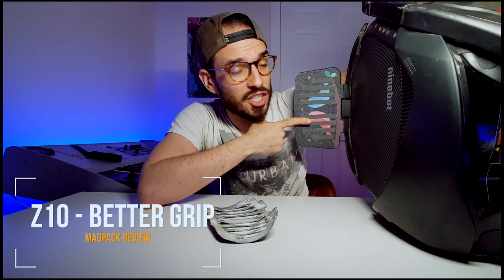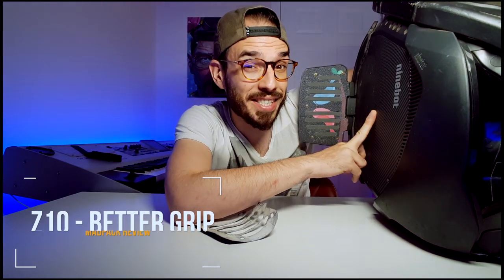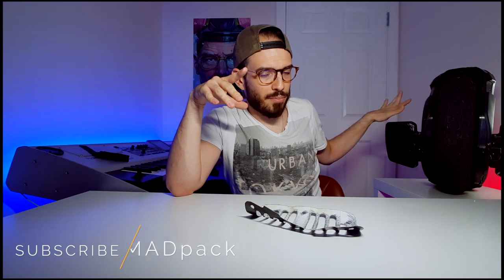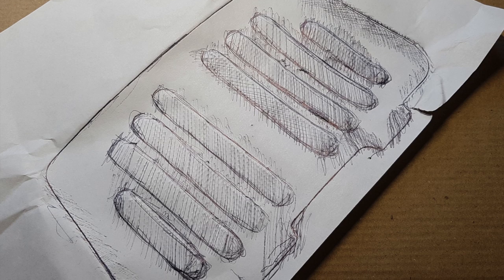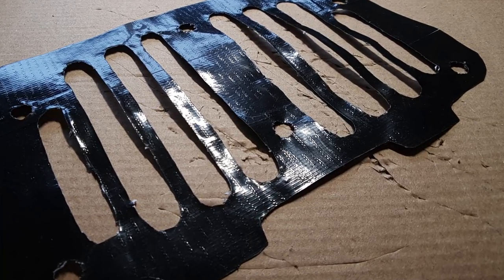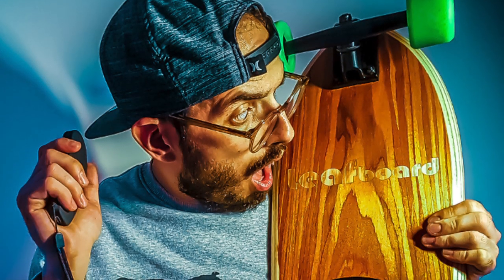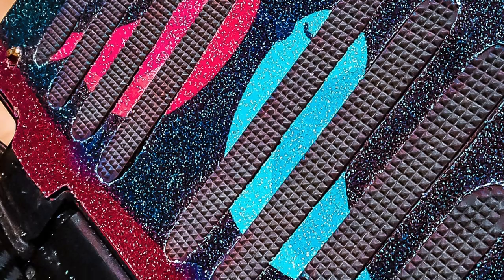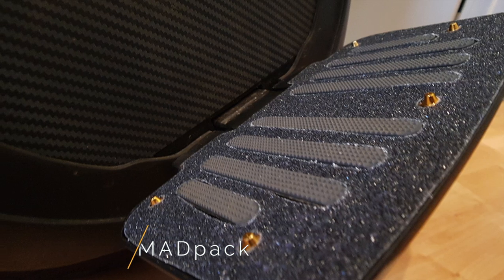Ninebot Z10 Review ✅ Better Grip ✅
Ninebot Z10 Review - How I can increase the control of my Z10 and the grip of it? We all know that when we take our Ninebot Z10 Offroad, or we want to go with our Ninebot Z10 top speed we need to get a very good grip. This is not a Ninebot Z10 Review but really finding a way to give you a better experience with this amazing electric unicycle. This Electric Unicycle is, in my opinion, the Best that you can find to go Offroad. The Ninebot Z10 offroad will go over everything that you need.

When we talk about Ninebot Z10 top speed is not the fastest Electric Unicycle on the market but at 47KPH you definitely need to have a good grip so this video is a Ninebot Z10 Review with DIY paddles improvement that will allow you to enjoy your Ninebot Z10 or even your Ninebot Z6 much more having a better experience if you want a Ninebot Z10 Offroad or a Ninebot Z10 top speed where you will fill in control of all situations.

⭕ LENS:
Wide Angle:
Anamorphic:
FishEye:
⭕ CAMERAS:
⭕ KEY LIGHT:
⭕ FILTERS AND ADAPTER:
ND Filter
⭕ MICROPHONE:

AUDIO
⏩ VIDEOS: shorturl.at/FHKR9

- CODE: madpack5

➡️ Protective Gear:
⏩ VIDEOS: shorturl.at/bgoN2

⭕ My Favourite Protective Gear:
✅ CODE: MPKX10

⭕ GLOVES:
✅ CODE: MADpack